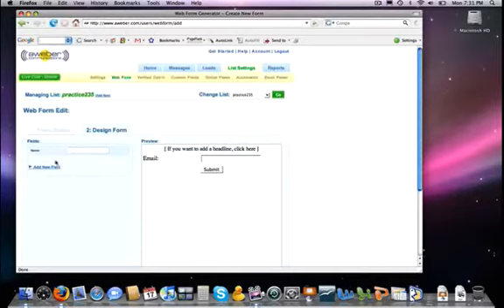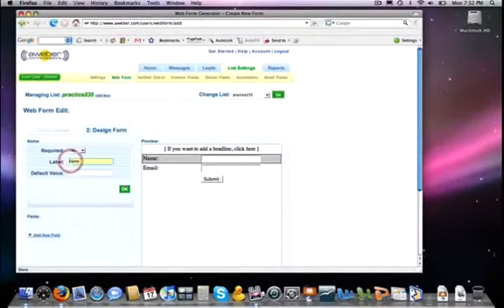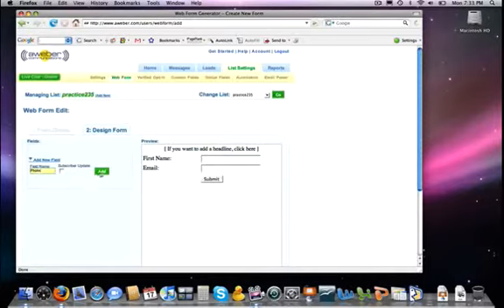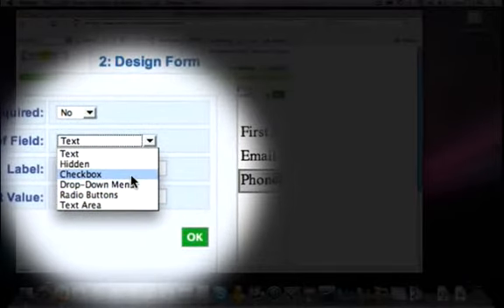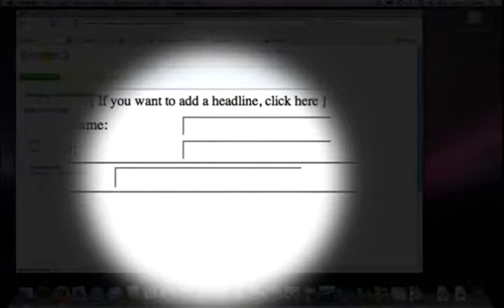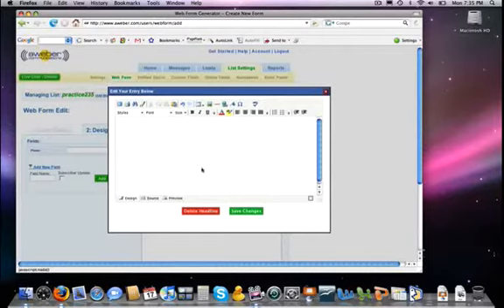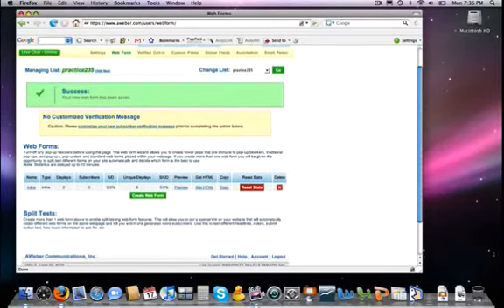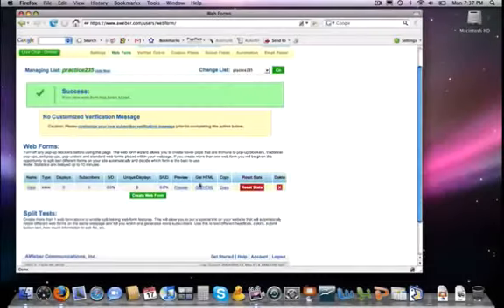Creating Forms Video 2 - Aweber tutorial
Too much info to cover in one video so I had to add another!